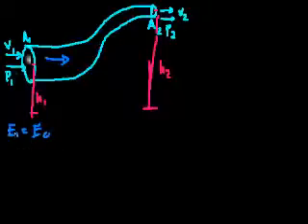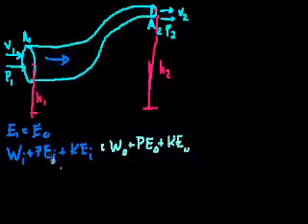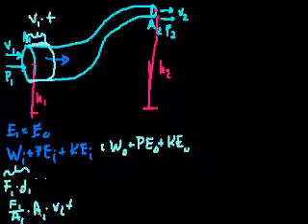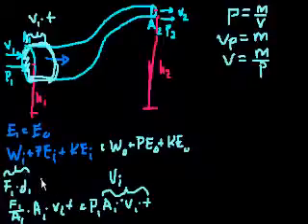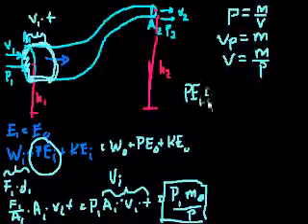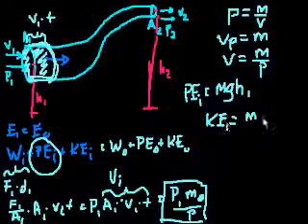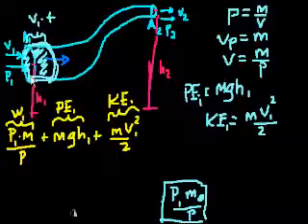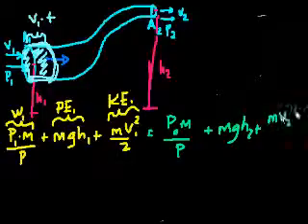098 Fluids part 8